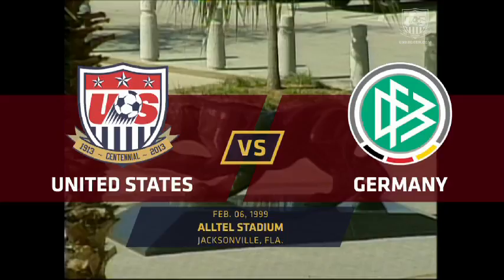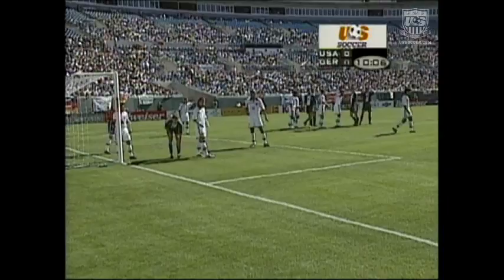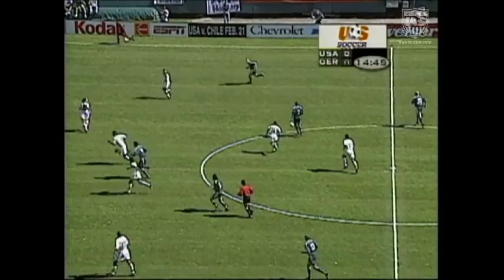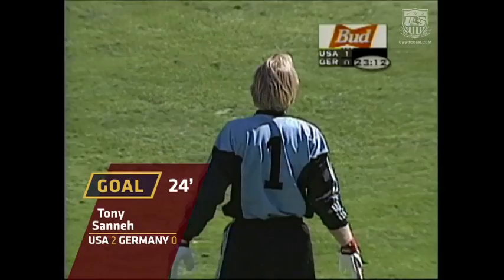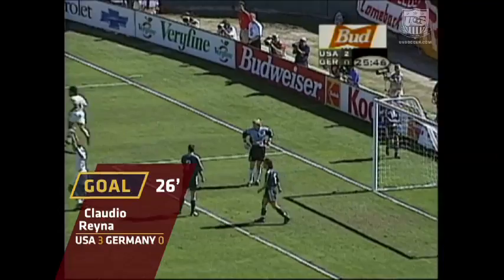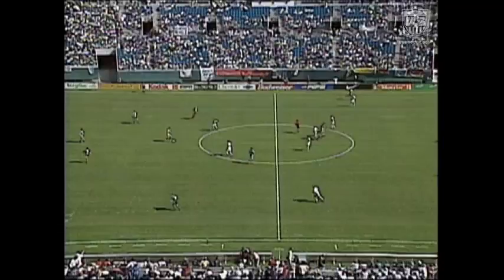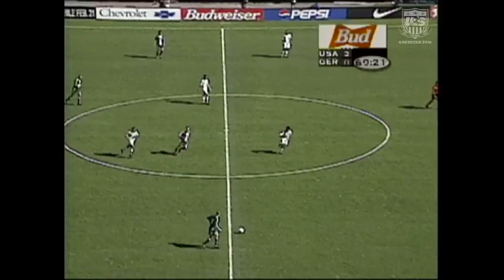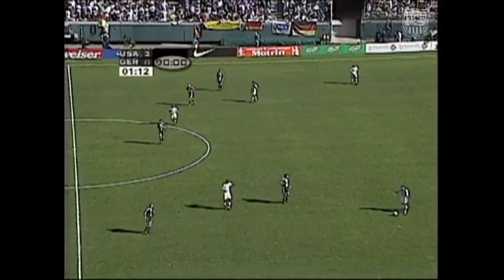MNT vs. Germany: Highlights - Feb. 6, 1999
The USA got off to 1999 with a great start, beating Germany 3-0 in Jacksonville, Fla. Claudio Reyna, Tony Sanneh and Jovan Kirovski scored the goals for Bruce Arena's team.

U.S. Soccer